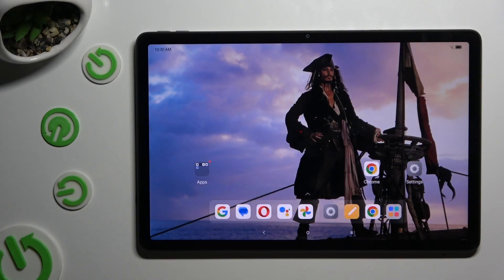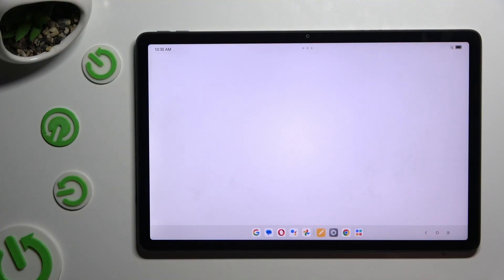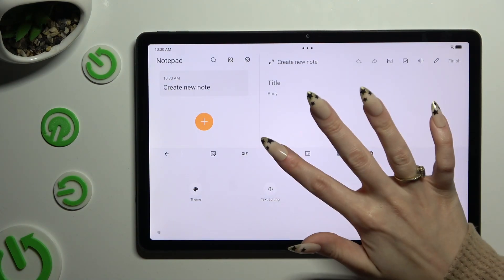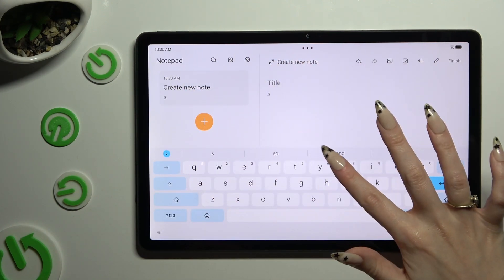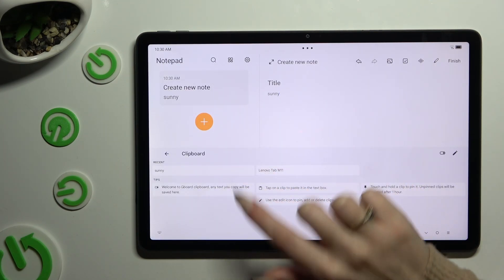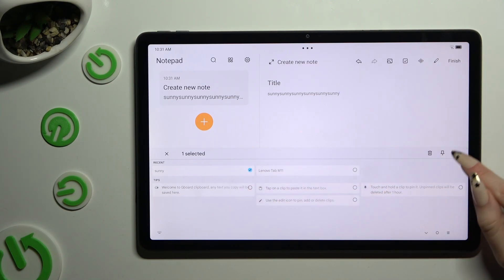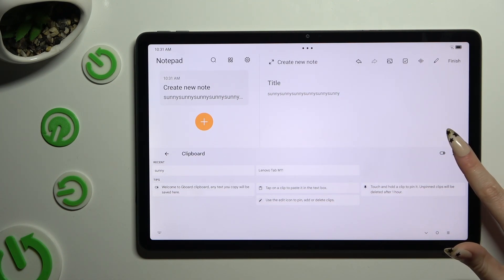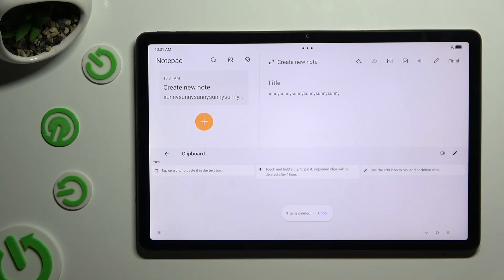How to Activate Keyboard Clipboard on LENOVO Tab M11?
Using this tutorial, you can unlock the keyboard clipboard feature on your LENOVO Tab M11, enhancing your typing efficiency and productivity. You can store frequent text snippets, phrases, or emojis on the keyboard clipboard for quick access and insertion while typing. You can activate the keyboard clipboard feature, add and manage clipboard items, and maximize its convenience by following our step-by-step instructions. With the keyboard clipboard activated, you can easily insert frequently used text and emojis into your messages, emails, and documents.

What is the keyboard clipboard feature, and why might someone want to activate it on their LENOVO Tab M11 tablet?
Can you guide me through the process of activating the keyboard clipboard on the LENOVO Tab M11?
Are there specific keyboard apps or settings required to access the keyboard clipboard on the LENOVO Tab M11?
How do I add and manage clipboard items once the keyboard clipboard is activated on the LENOVO Tab M11?
Can I customize the keyboard clipboard settings or preferences on the LENOVO Tab M11?